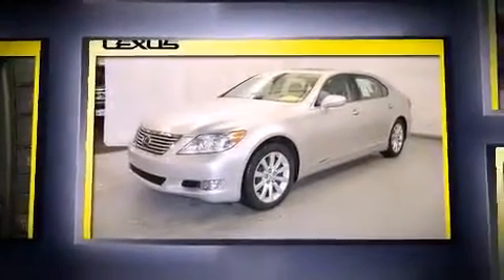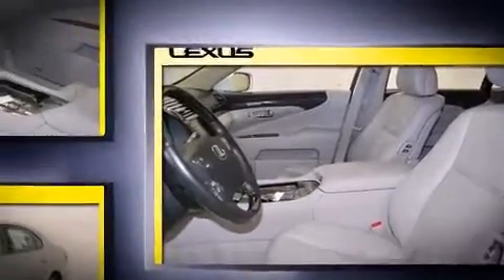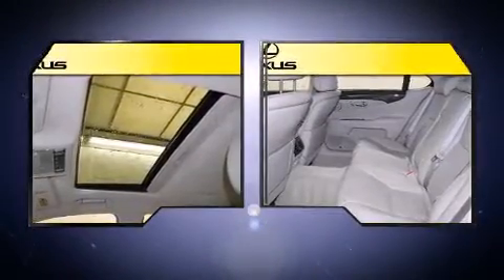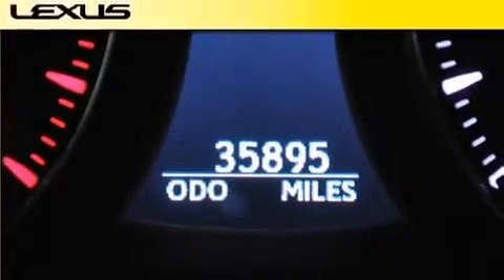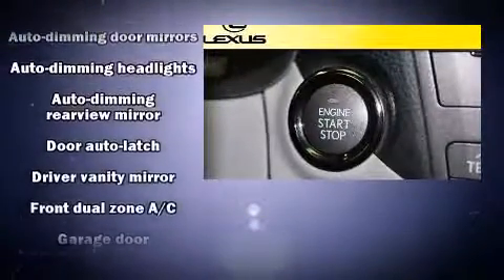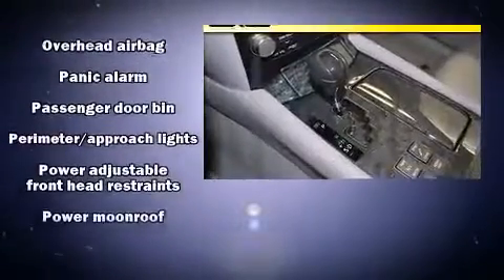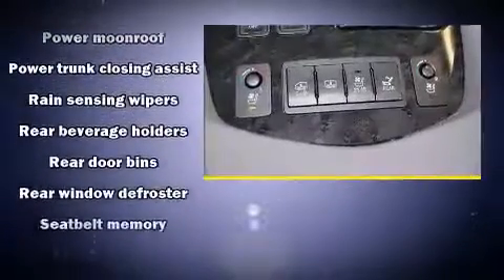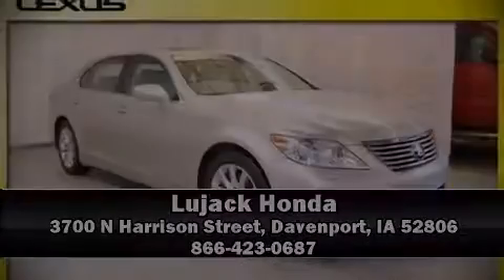2010 Lexus LS 460 L in Davenport, IA 52806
Lujack Honda
3700 N Harrison Street

It features all-wheel drive versatility, an automatic transmission, and a powerful 8 cylinder engine. Lexus prioritized handling and performance with features such as: power trunk closing assist, front and rear reading lights, a tachometer, a power seat, an automatic dimming rear-view mirror, rain sensing wipers, and more. Everything is where it ought to be, from the dashboard controls to the door locks and window controls. Rear passengers enjoy the seat heating functionality, keeping them warm during the winter months. With high intensity discharge headlights illuminating your path, you'll always appreciate maximum visibility. For drivers who enjoy the natural environment, a power moon roof allows an infusion of fresh air. Lexus also prioritized safety and security with features such as: dual front impact airbags, head curtain airbags, traction control, anti-whiplash front head restraints, a security system, an emergency communication system, and 4 wheel disc brakes with ABS. Brake assist technology provides extra pressure when applying the brakes. Our sales reps are extremely helpful & knowledgeable. They'll work with you to find the right vehicle at a price you can afford. Stop in and take a test drive!